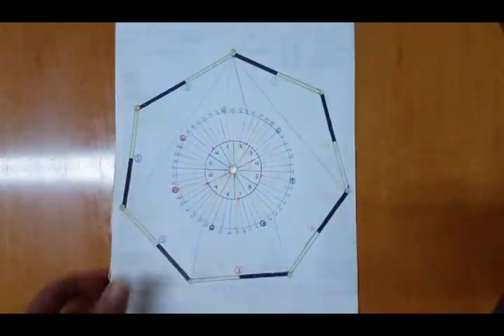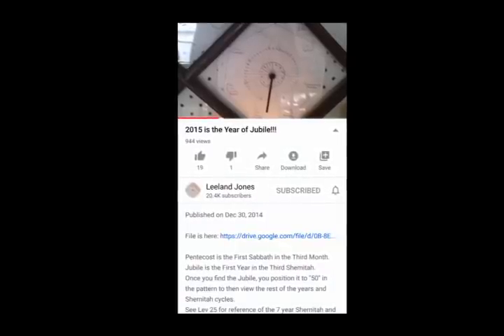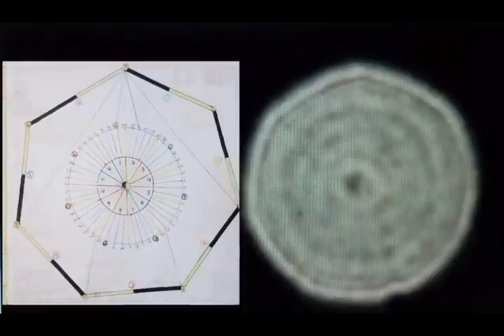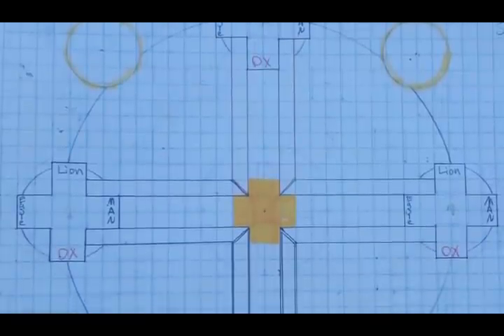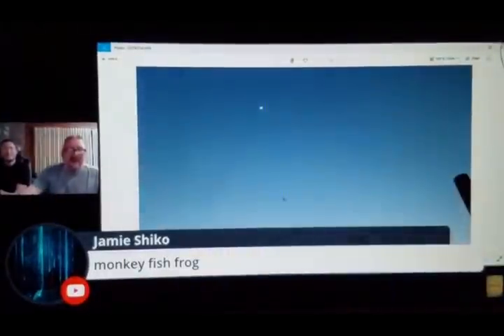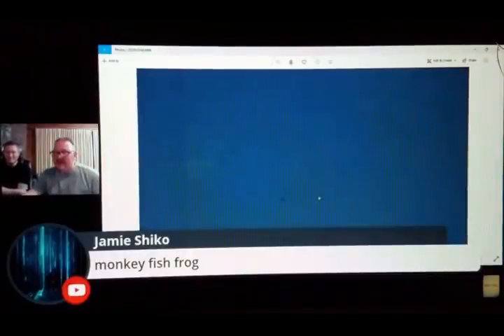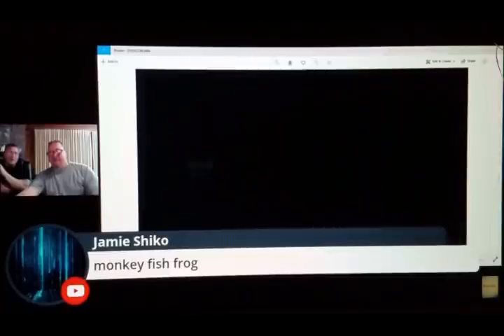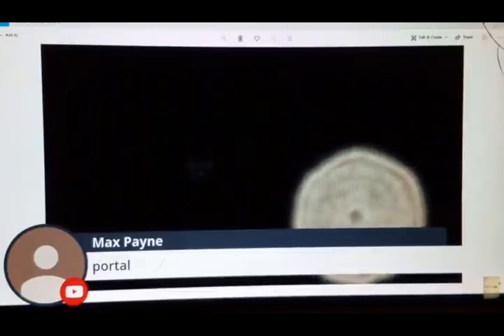New 7 Sided Star in the Sky, What is it?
Sabbath pattern